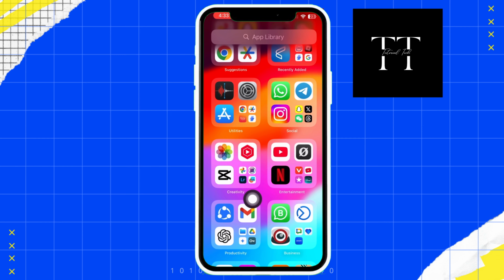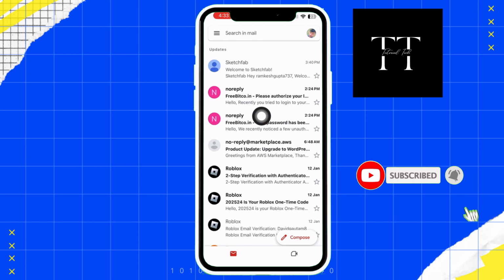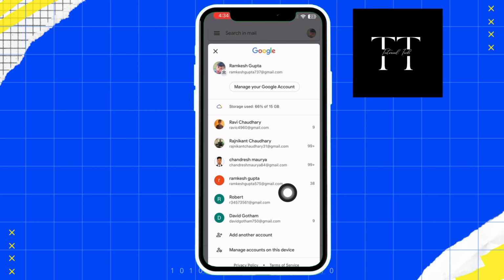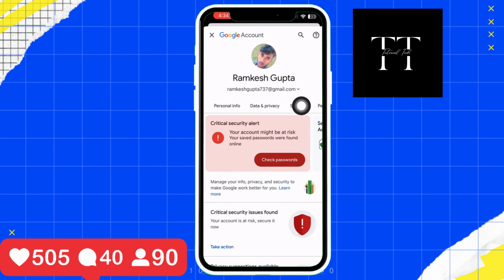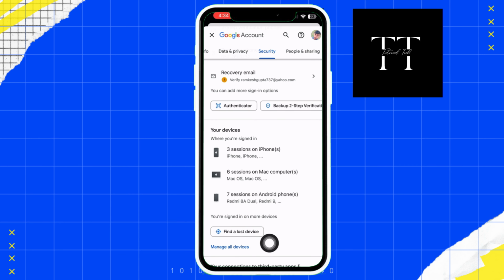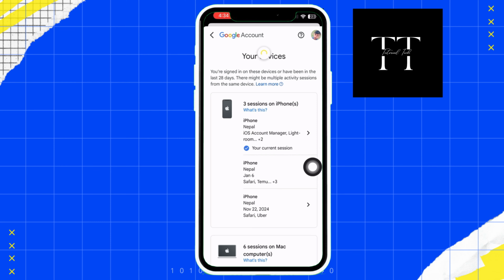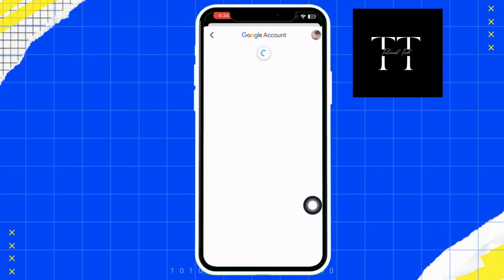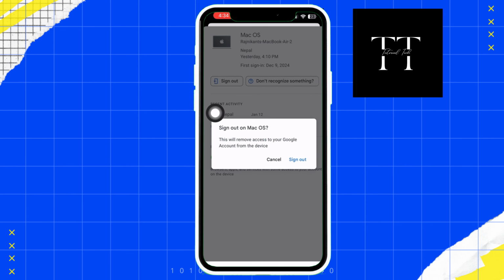How to Log Out of Gmail from All Devices | Remove Gmail Account 2025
Wondering how to log out of your Gmail account from all devices? In this easy tutorial for 2025, I'll guide you step-by-step on how to securely sign out of Gmail remotely, ensuring your account stays protected. Whether you left your Gmail logged in on a shared device, a friend's phone, or even a public computer, this video will show you exactly how to remove your account from any device.

What you'll learn in this video:
✔ How to check devices where your Gmail is logged in.
✔ Steps to log out Gmail remotely from any device.
✔ Tips to secure your Google account with password updates and 2FA.
✔ How to track recent Gmail login activity.

Stay in control of your Google account and keep your personal information secure.

Searchable Queries
How to log out of Gmail on all devices in 2025
Remove Gmail account from devices 2025
Gmail logout tutorial step-by-step
How to secure Gmail account 2025
Gmail logout guide for Android and iPhone
How to remove Gmail access on shared computers
How to sign out of Gmail remotely in 2025
Gmail logout from multiple devices tutorial
Steps to log out Gmail from unknown devices
How to check Gmail device activity 2025
Manage Gmail device settings 2025
How to log out Gmail on laptop
How to sign out of Gmail on mobile
Remove Gmail account from iPhone 2025
How to track Gmail login attempts
Log out Gmail on public computers
Remove unauthorized Gmail access 2025
Secure Google account with 2-step verification
Gmail privacy settings tutorial 2025
How to revoke Gmail device permissions
Gmail logout from old devices 2025
How to manage Google account security
Tips to secure Gmail account 2025
How to see all devices logged into Gmail
Gmail logout process made easy
Log out Gmail from shared devices
How to disable Gmail on unknown phones
Remove Gmail account from tablet 2025
How to secure Gmail after device theft
How to sign out Gmail on multiple devices
How to check Google account activity
How to end Gmail sessions remotely
How to use Gmail security checkup
Remove Gmail account from Chromebook
Secure Gmail account after password reset
How to check Gmail login history
Revoke Gmail access from browser
Log out Gmail from other phones 2025
Manage Google account security settings
Gmail logout remotely via settings
Tips to improve Gmail security 2025
Remove Gmail account from all devices
Google account security best practices
How to log out Gmail account permanently
End Gmail sessions from PC 2025
Disconnect Gmail from shared devices
Gmail logout on different platforms
Remove Gmail account access remotely
How to stop Gmail sync on devices
Steps to protect Gmail account
How to access Gmail security tools
Gmail logout tips for beginners
How to delete Gmail login from public devices
How to log out Gmail on Windows
Secure Gmail after suspicious activity
Gmail logout troubleshooting guide
Manage Gmail accounts on Android
Disconnect Gmail from stolen phones
Protect Gmail privacy settings 2025
Revoke Gmail access from old devices
Tips to manage Gmail accounts securely
Remove Gmail sign-ins from all devices
Track Gmail login attempts on mobile
Gmail logout from browser tutorial
Manage Gmail sessions online
Log out Gmail on multiple devices at once
Gmail logout quick steps 2025
Protect Gmail from unauthorized access
Gmail logout on shared computers 2025
End all Gmail sessions with one click
Log out Gmail from desktop and phone